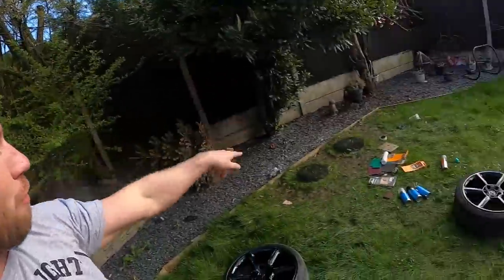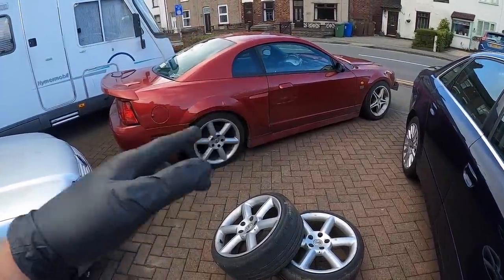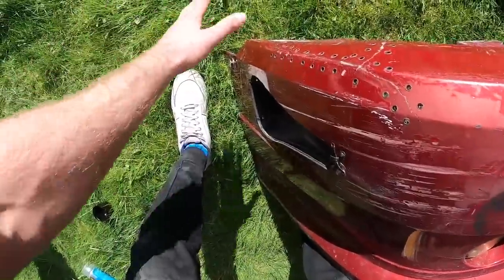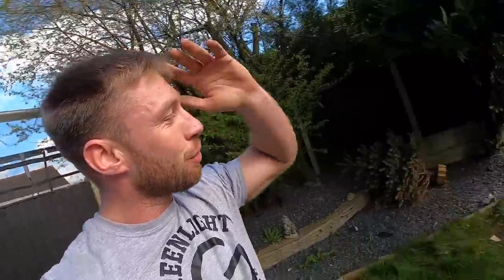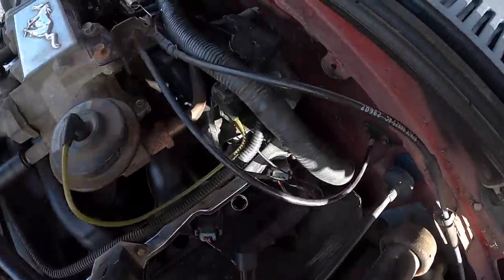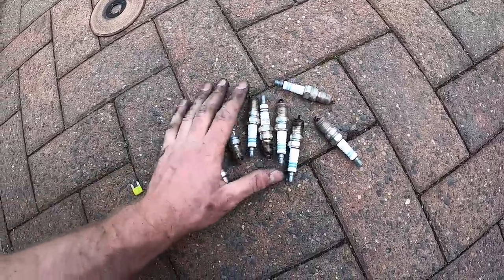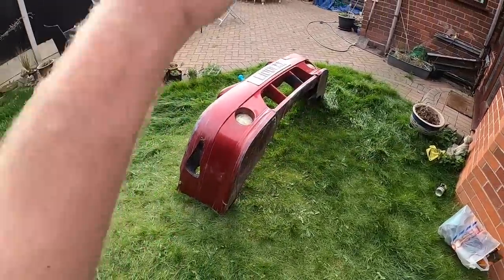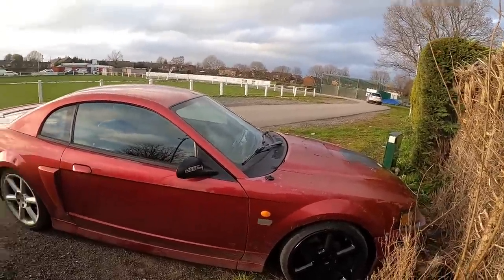The Mustang transformation BEGINS!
So we now have a confirmed date when the Mustang is getting wrapped, so we need to pull our finger out and start getting the car prepped! The paintwork on the car is not the best and it will not take well to a wrap, there are many panels that have lacquer peel, theres many dents and the bumpers are not in good condition, theres cracks, drift stitches and stupid stickers everywhere all over the car which need to be removed and fixed!

So today im putting myself out of my comfort zone and starting the transformation on the Mustang, wish me luck!